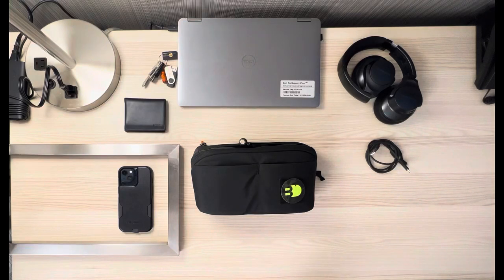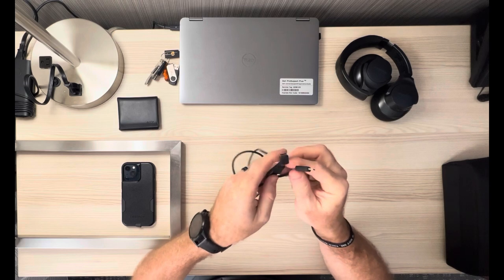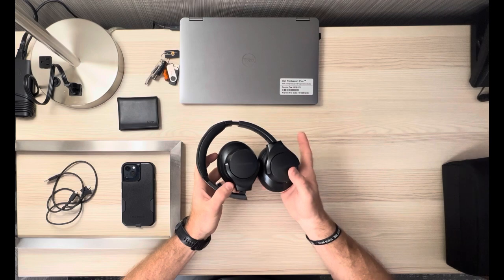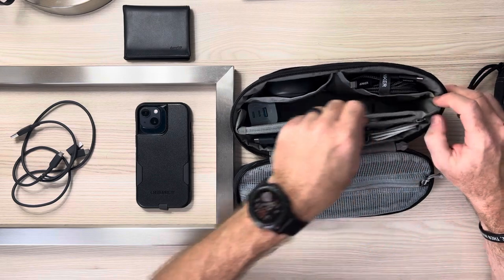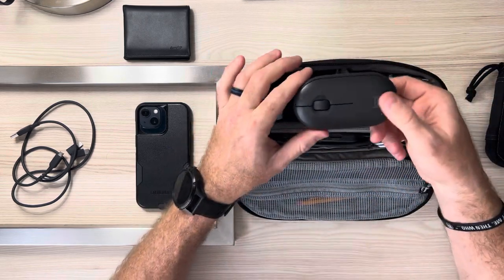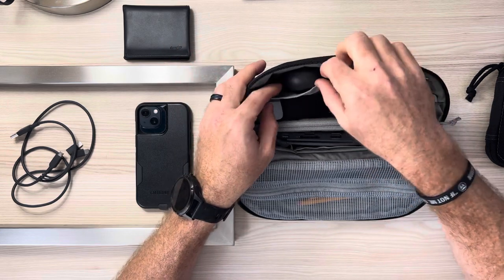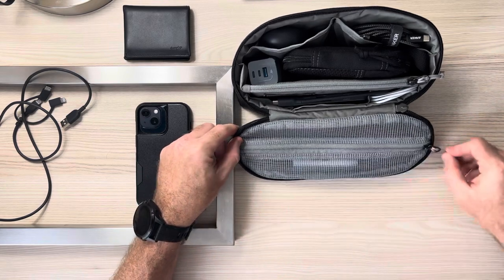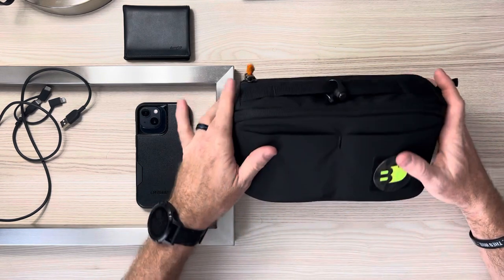Updated Tech Kit and Gear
Taking a look at my travel tech kit while on the road.